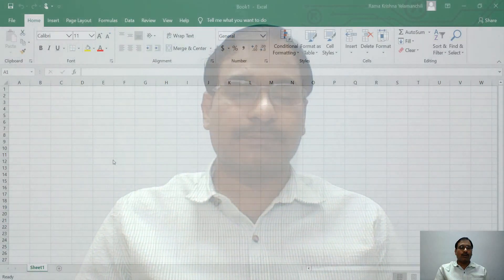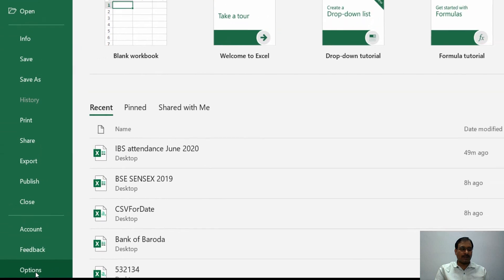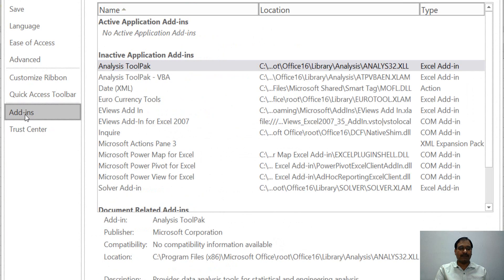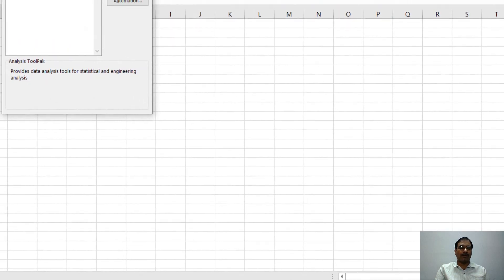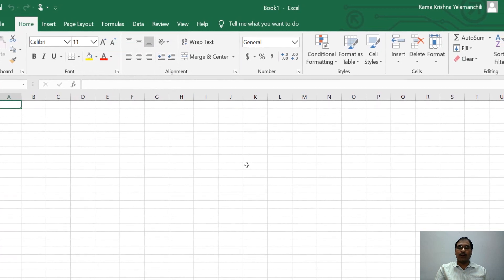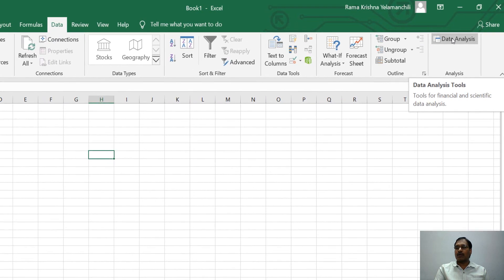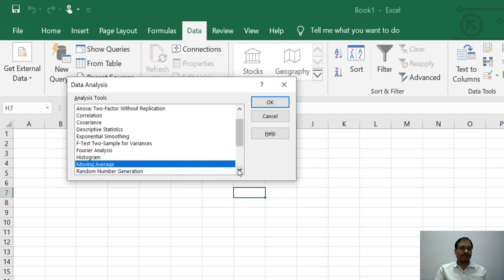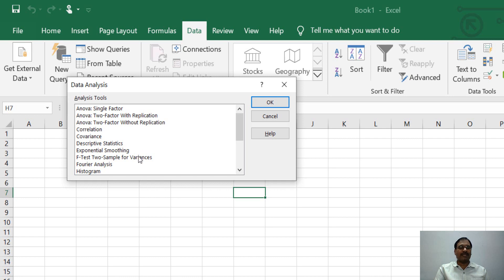Data Analysis Toolpak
Data Analysis Toolpak is MS-Excel add-in feature that helps you perform many financial and statistical calculations with ease. You can calculate correlation, cross-order correlation, regression, moving averages, exponential smoothing, frequency distribution tables and many more with few mouse clicks. @RKVarsity